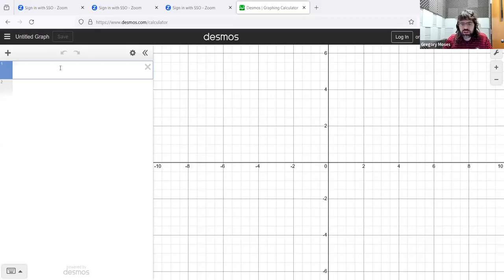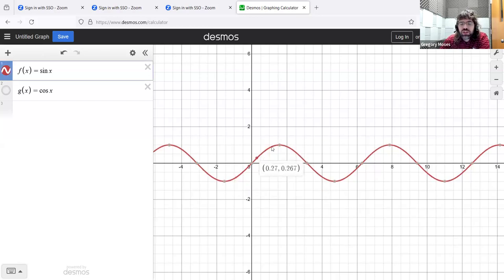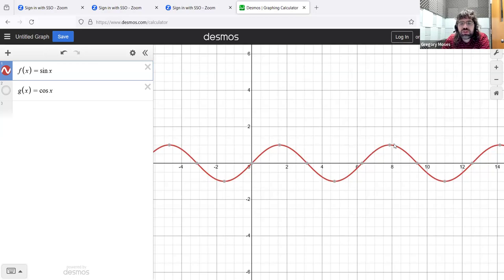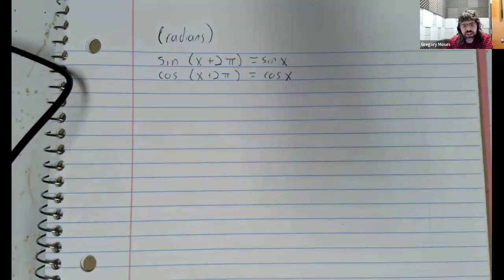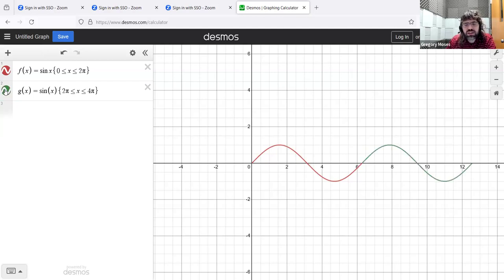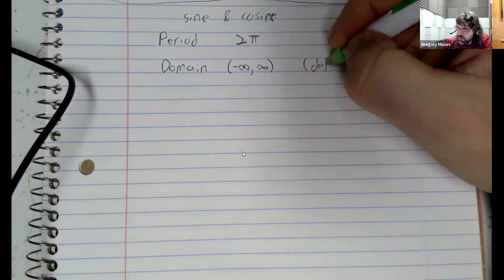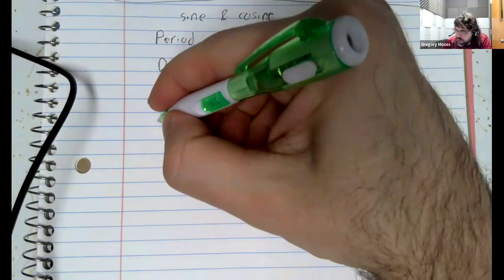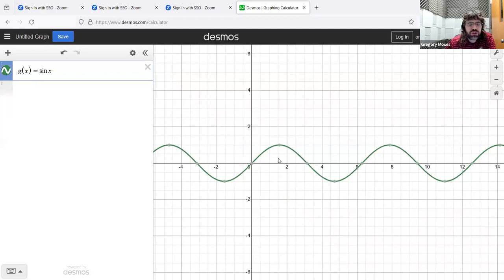Trigonometry 8 1 Graphing Sine and Cosine Functions